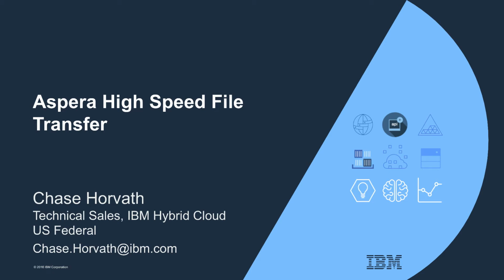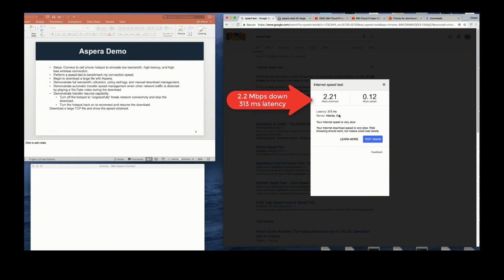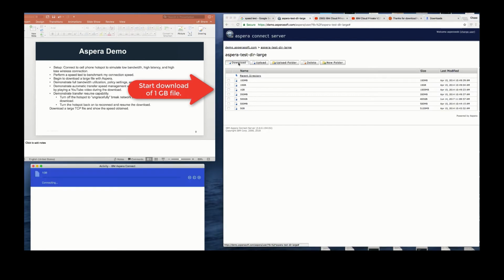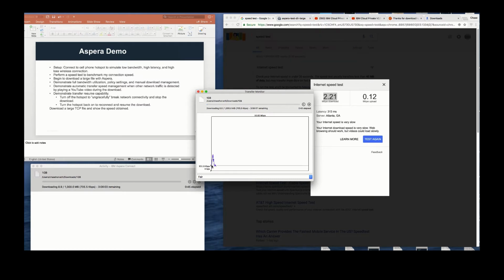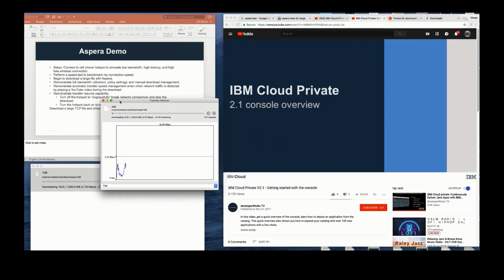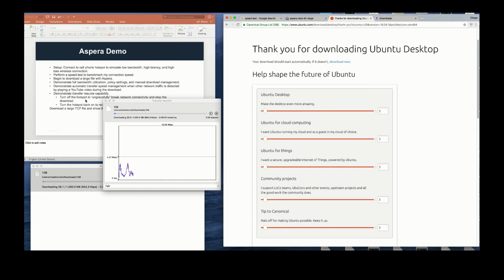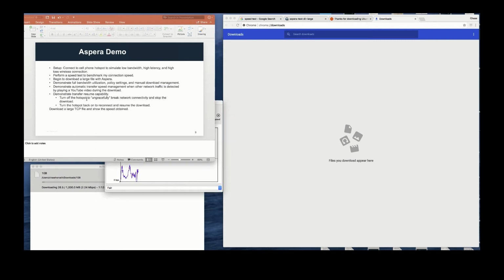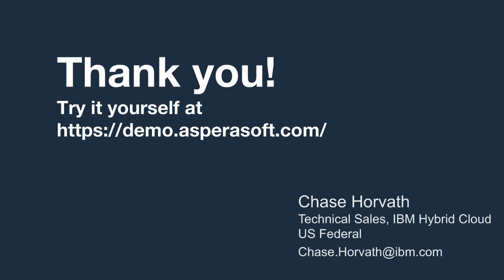Aspera High Speed Transfer vs TCP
See how Aspera stacks up against TCP when downloading files over a cell phone hotspot. Aspera provides active congestion avoidance, speed control, resumed downloads after network disconnects, and near 100% bandwidth utilization VS TCP's 5-10% network utilization.